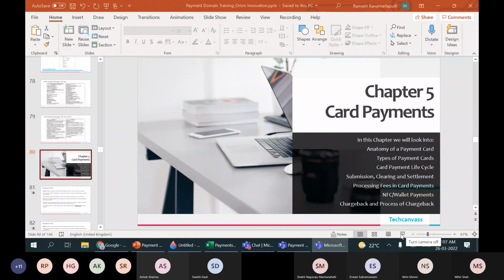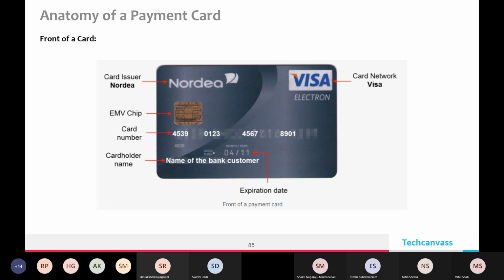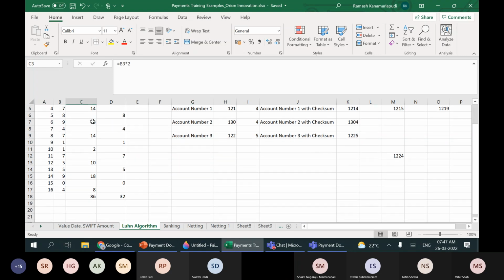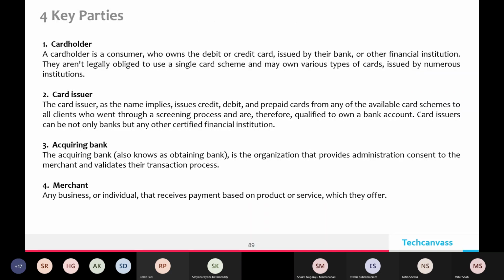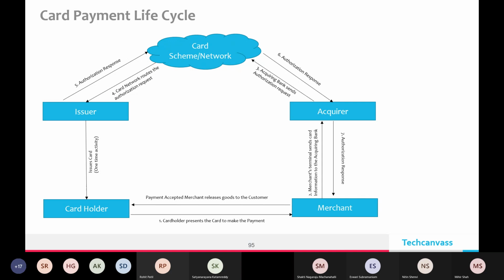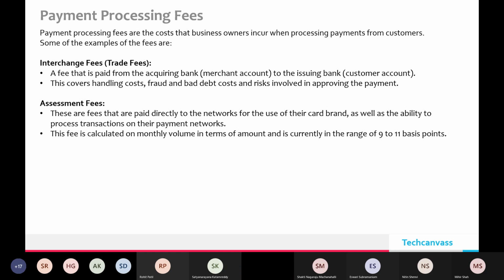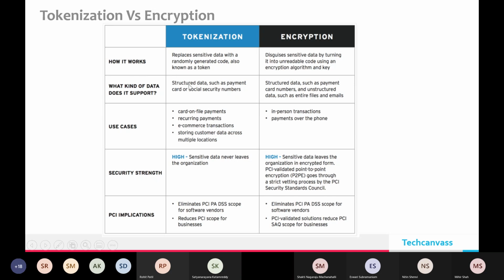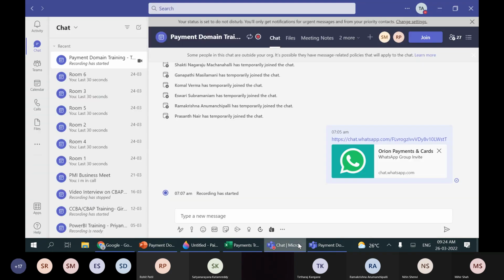Cards-Foundation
In this video, we explore the foundation of card components, one of the most important UI elements used in modern web design and applications. Cards help organize content in a clean, structured, and visually appealing way.

You will learn:

What card components are

Why cards are widely used in modern UI/UX

The basic structure of a card layout

How cards improve content presentation and user experience

The foundation concepts before building advanced card designs

Card layouts are commonly used in dashboards, product listings, blog previews, course platforms, and modern web apps. Understanding the foundation helps developers build scalable and responsive interfaces.

Developers working with HTML, CSS, React, or UI frameworks

Anyone interested in modern UI design